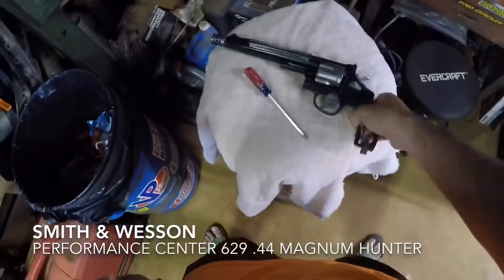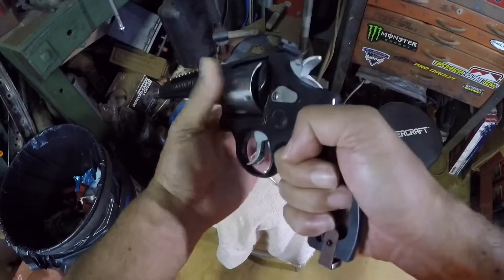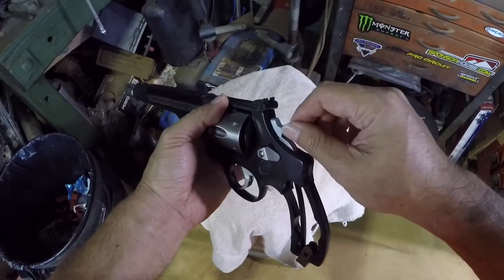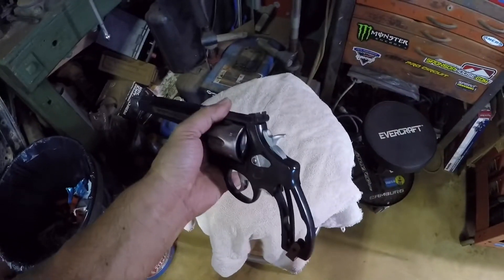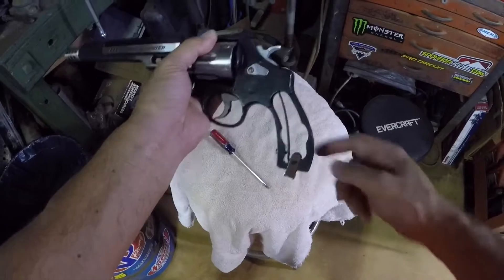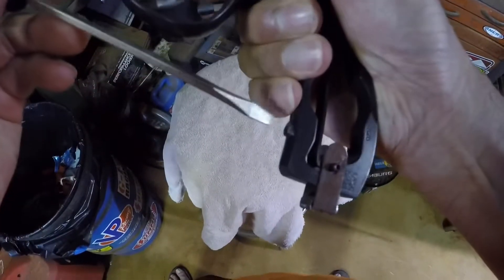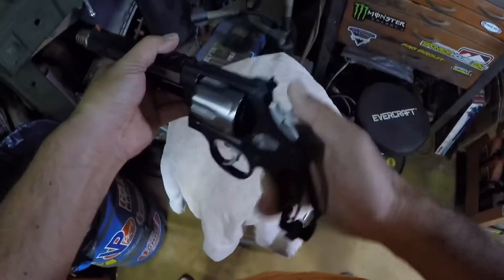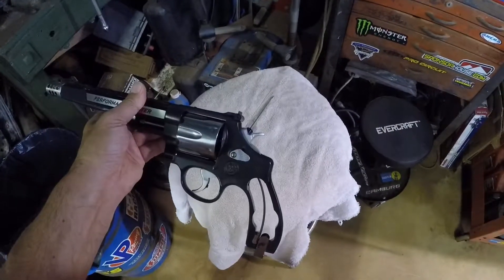Smith & Wesson Revolver Light Primer Strikes Easy Fix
How to fix light primer strikes on Smith & Wesson revolvers.  Remove the grip.  Tighten the strain screw that tensions the main spring and you're good to go.  It tends to work its way loose over time.  This was after 700+ rounds. Smith & Wesson Performance Center 629 .44 Magnum Hunter.